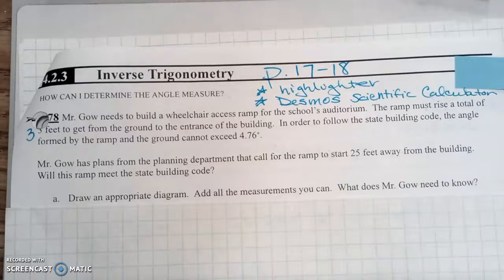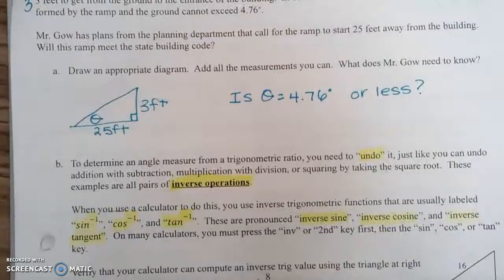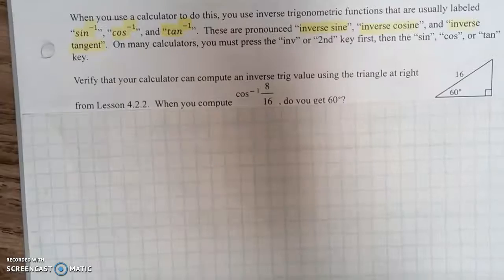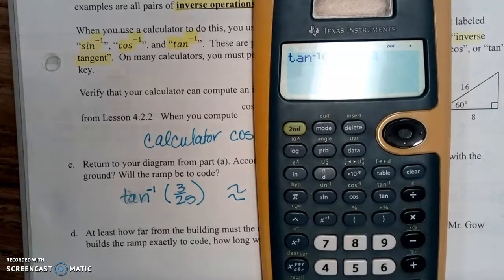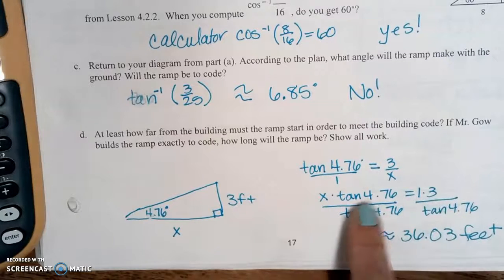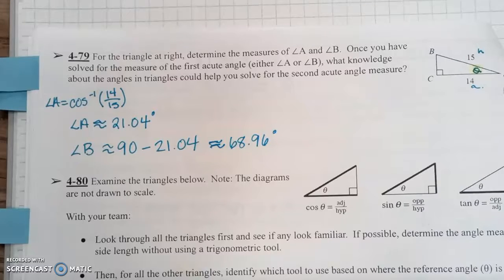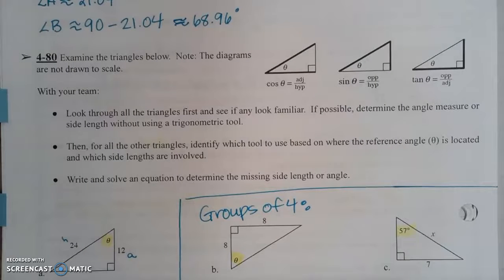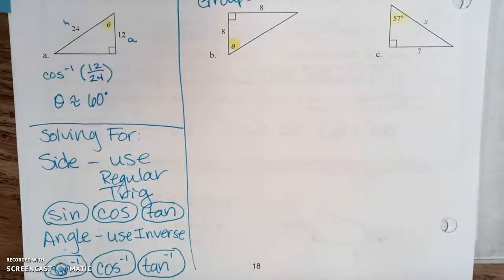IM2 4.2.3 Inverse Trigonometry